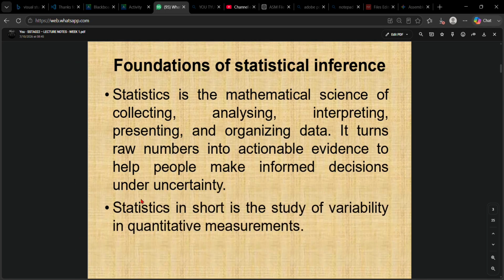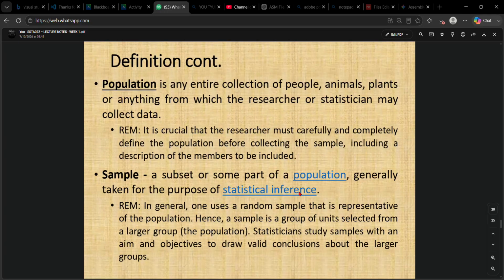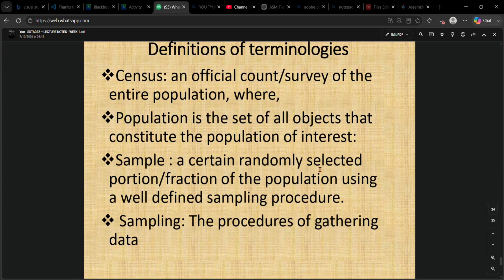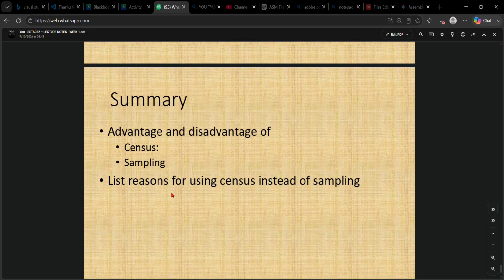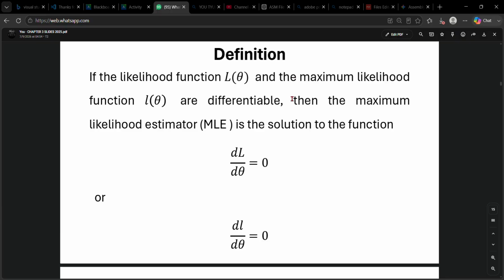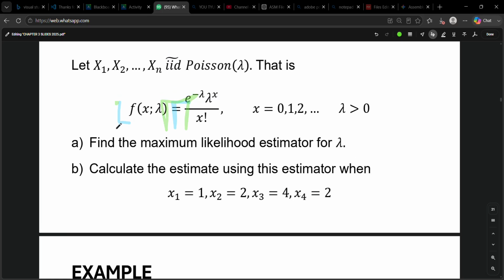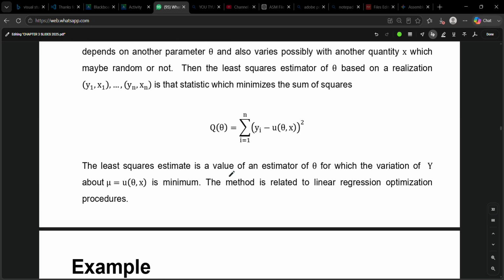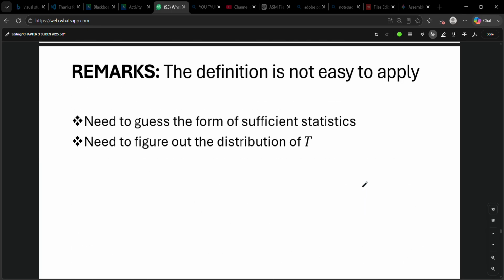Chapter 1 and 3 SST022 SUMMARY